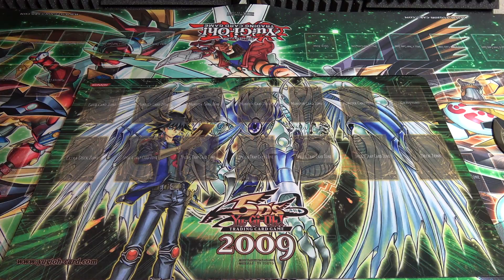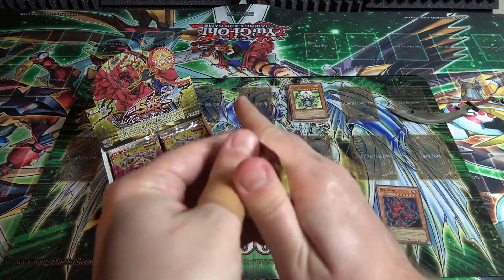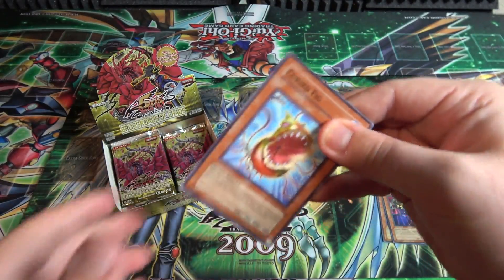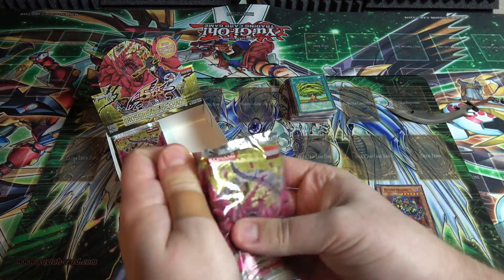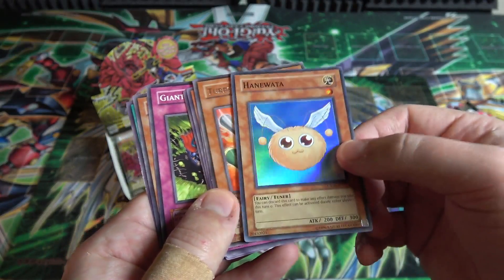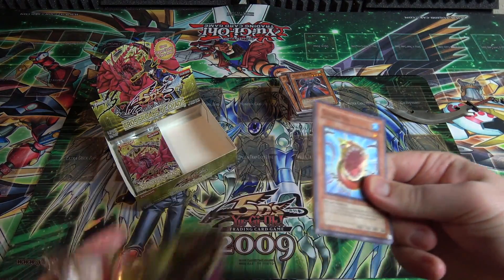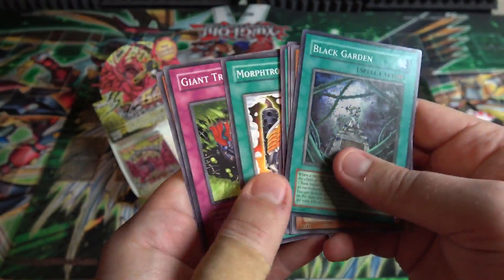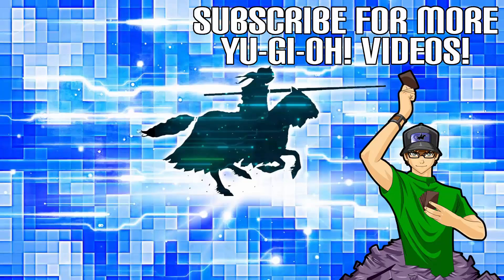Yugioh 5D's Crossroads of Chaos Unboxing - Hunting for Ghost Rares & Synchros!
Here is my Yugioh 5D's Crossroads of Chaos Unboxing. What other openings do you guys want to see in the future? I hope you all enjoy the video!

▸Twitter.com/cyberknight8610
▸Instagram.com/thecyberknight8610
▸Facebook.com/cyberknight8610

▸Teespring.com/stores/cyberknight8610

Other Channels:
▸Youtube.com/user/CyberKnightGames
▸Youtube.com/user/CyberKnightCCG
Music used-
Part of The Duelist Alliance